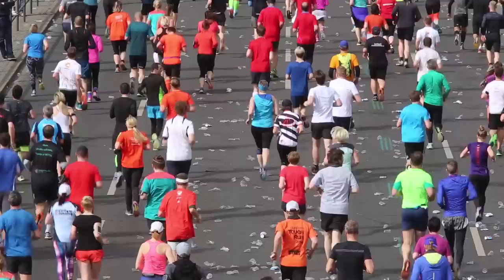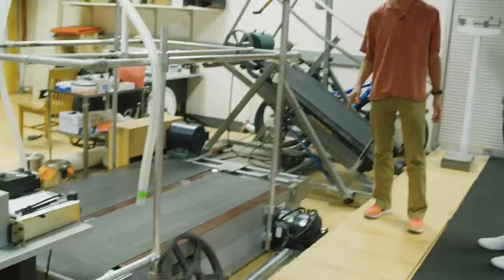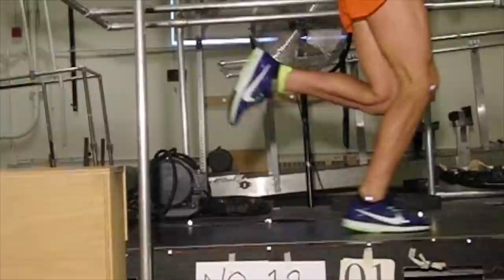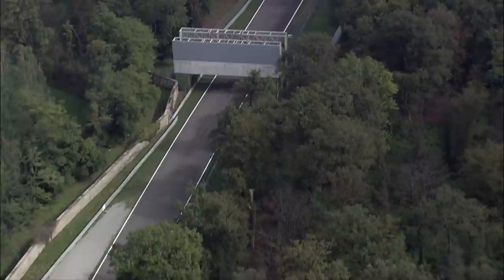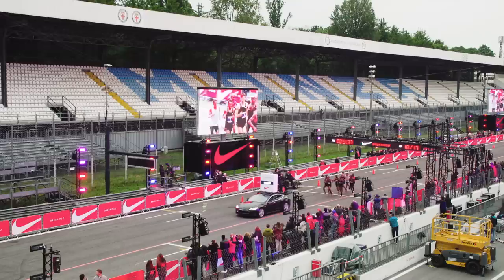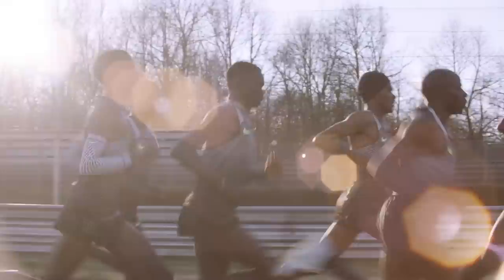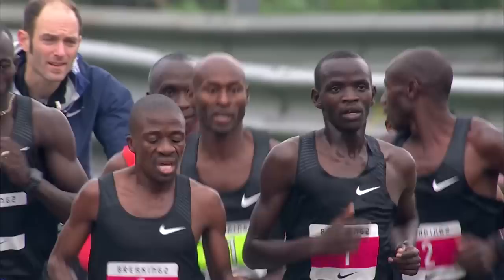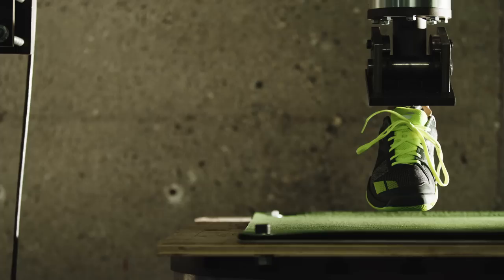The Science of How Nike Nearly Cracked the Two-Hour Marathon | WIRED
Runners have been trying to break through the 2 hour marathon mark for decades. Here's the incredible science behind how Eliud Kipchoge came within 25 seconds in Nike's Breaking2 project.